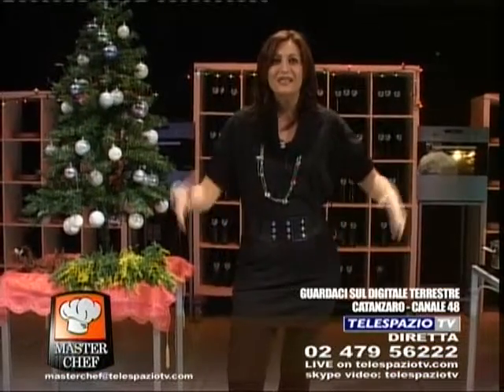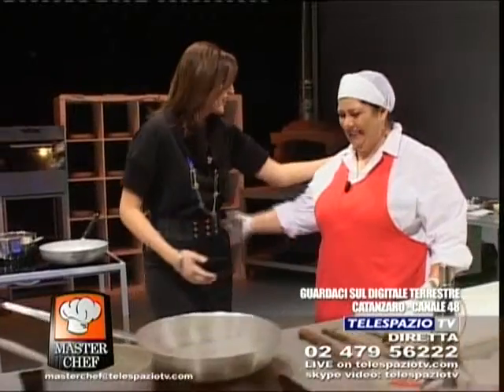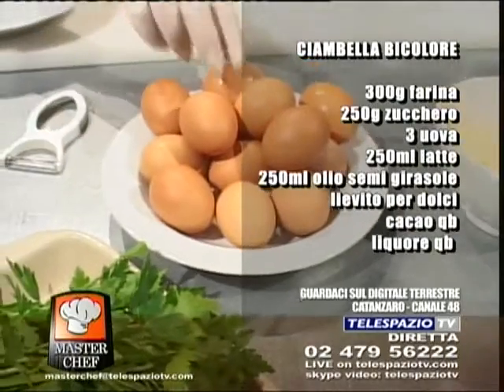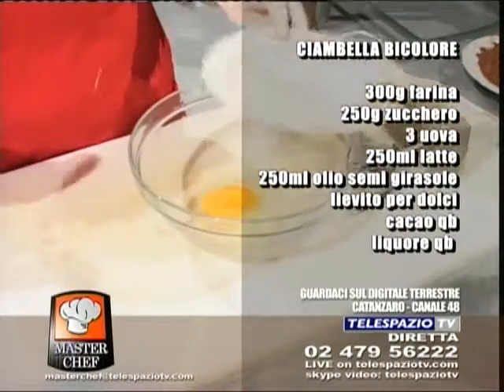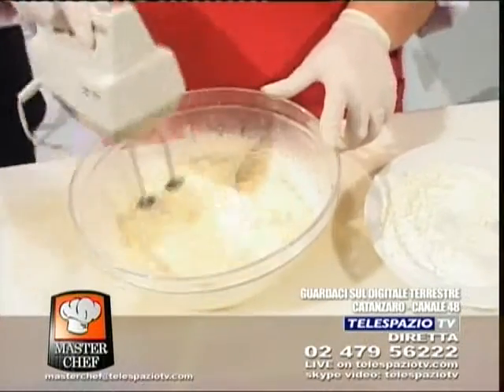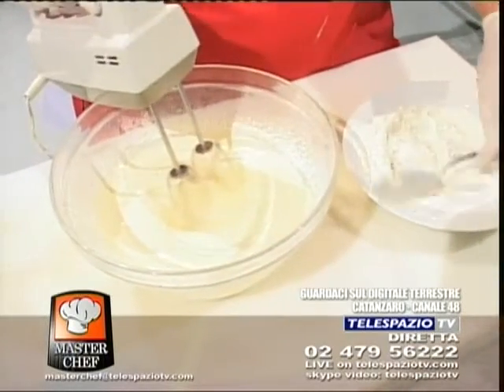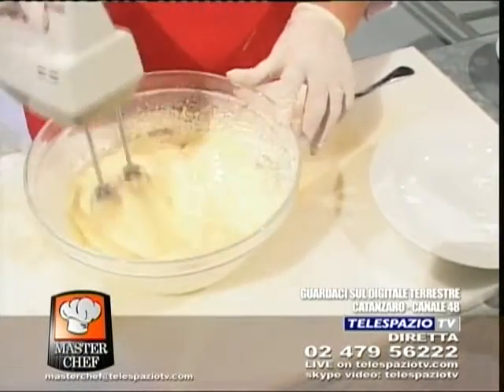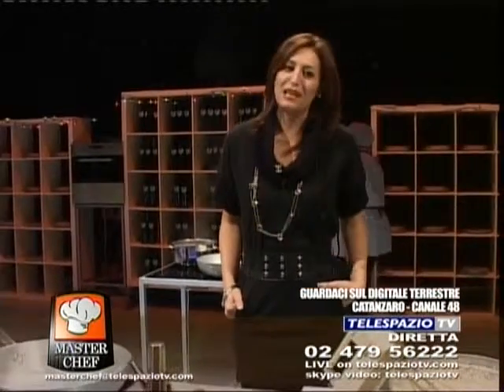20100106.masterchef.a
masterchef telespaziotv